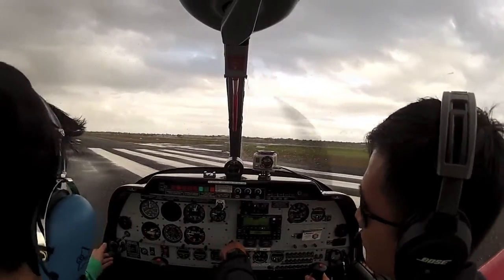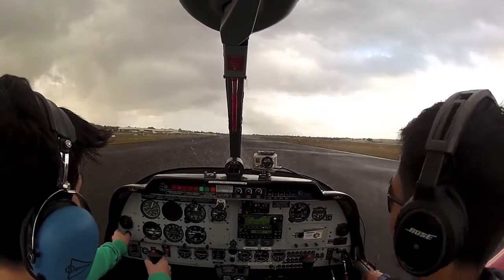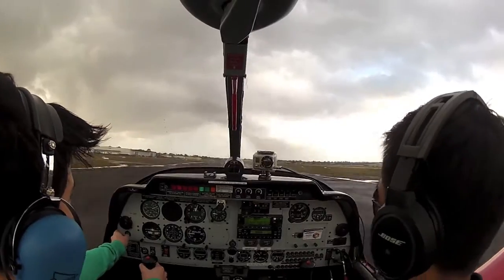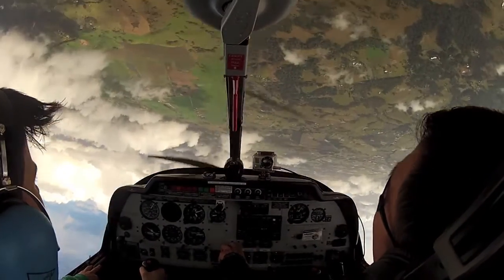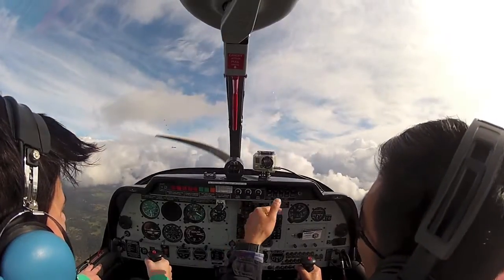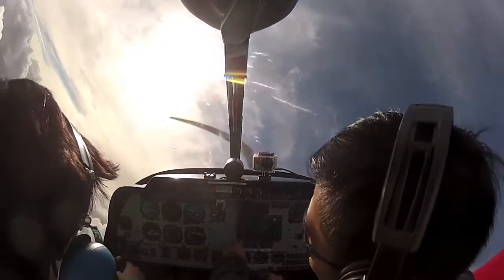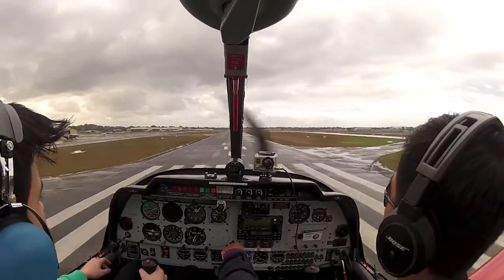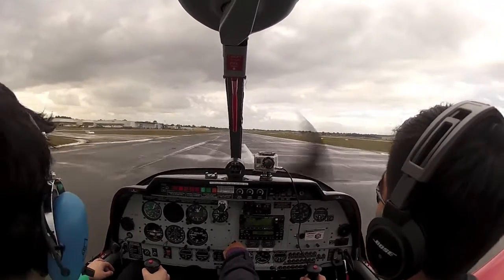Red Baron Hands-On Aerobatics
If you have ever wondered what it's like to Loop and Roll and aeroplane then this is the flight for you. At Red Baron we can teach you to Loop and Roll a plane in less than 1 hour of flying. No previous flying experience is needed for this amazing flight.
Not only will we get you flying straight and level, climbs, descents, turns, loops and rolls but you may also have the chance to do the landing as well.

This video shows one of our customers taking off, looping, rolling and landing the plane on her first flight.

or

For imformation about learning to fly with Red Baron check out this